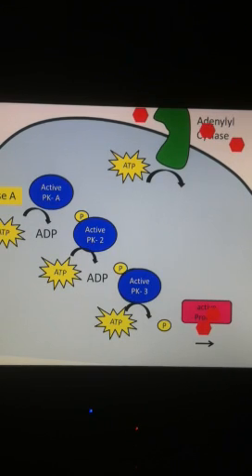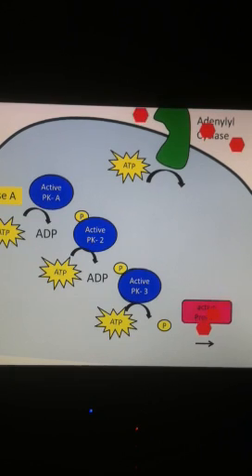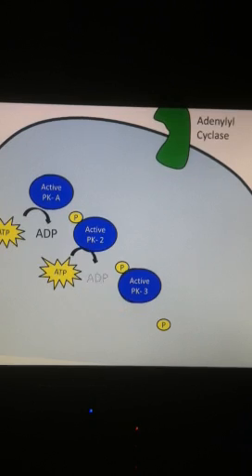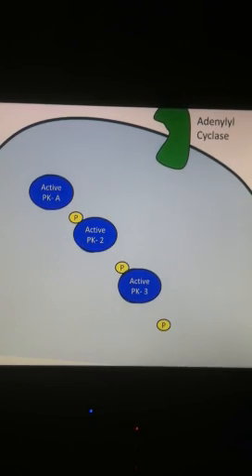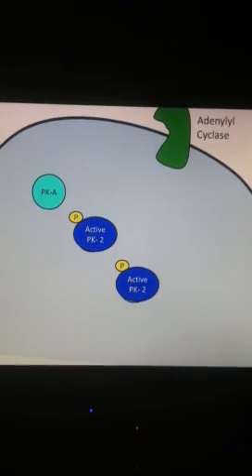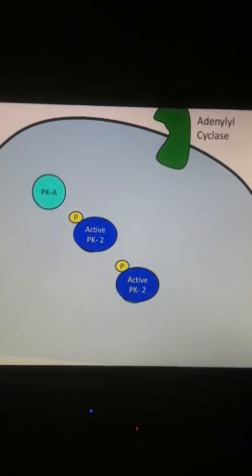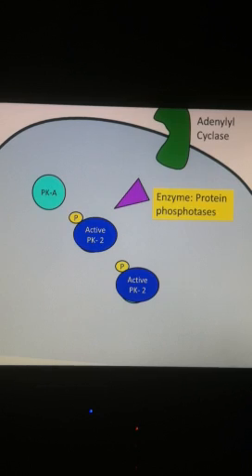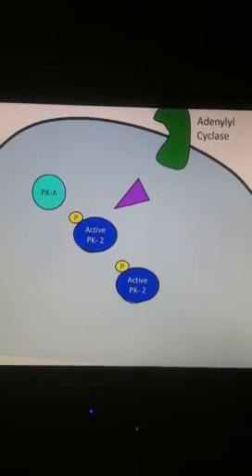Dephosphorylation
Dephosphorylating a signal transduction pathway.